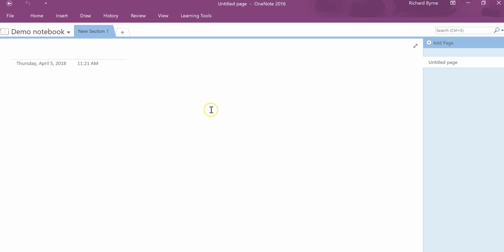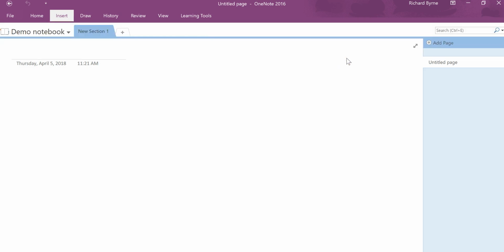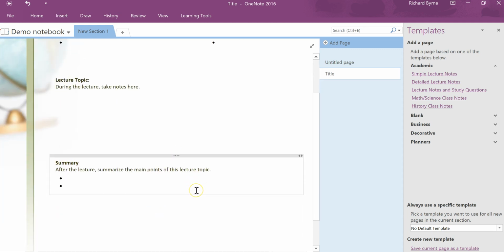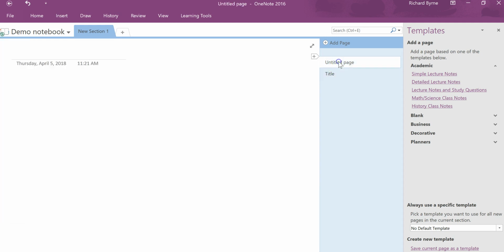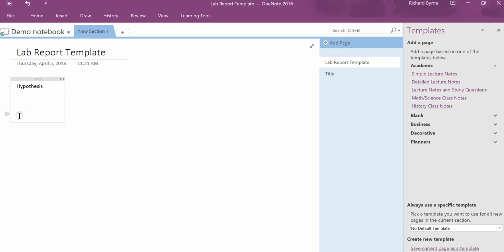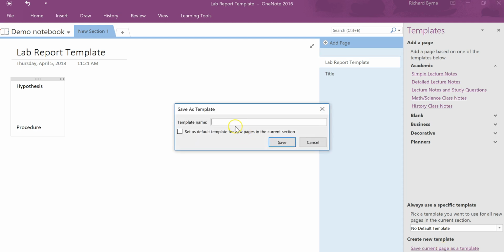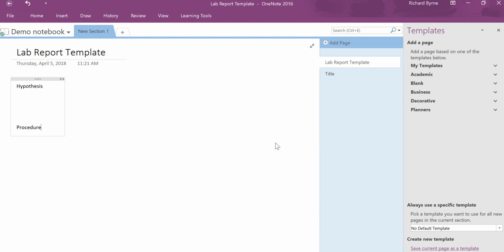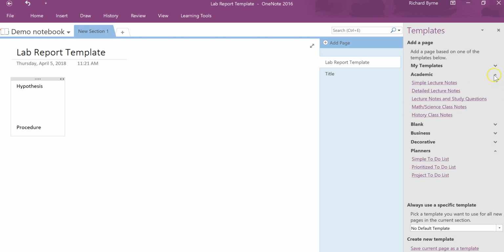How to find and make OneNote templates